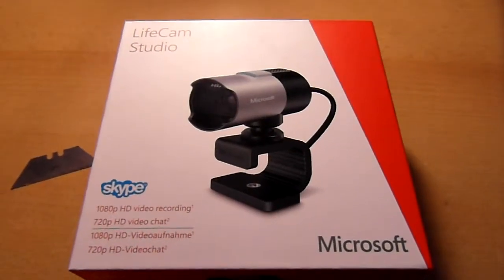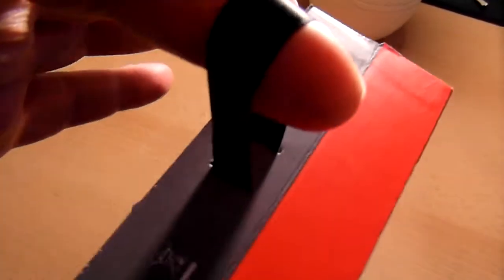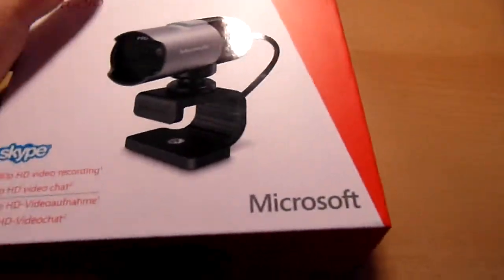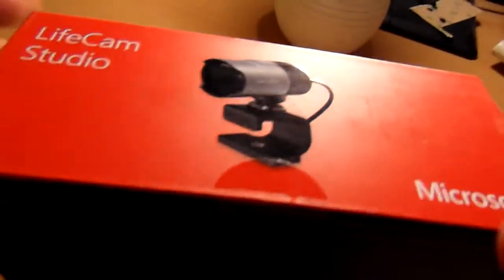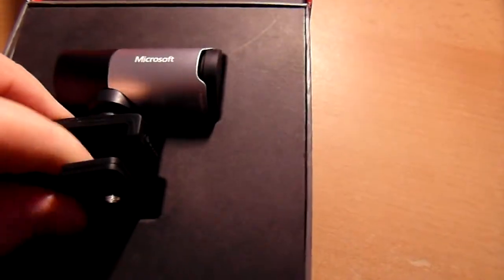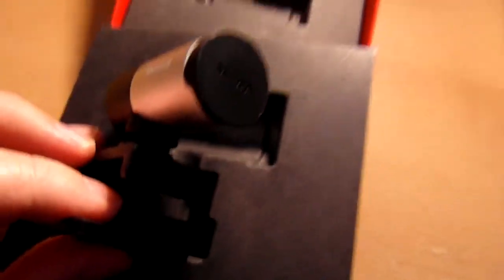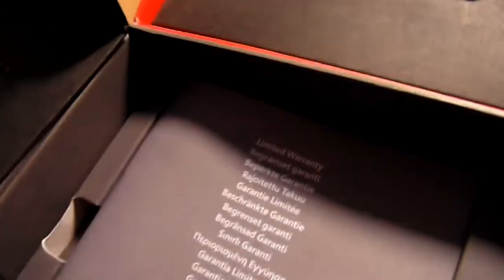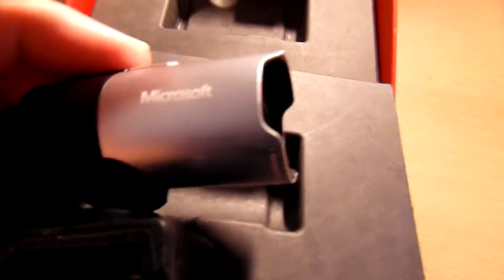Microsoft LifeCam Studio (new packaging) unpacking [1 of 2]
This is the beautiful Micosoft LifeCam Studio 1080p webcam, replete with it's newly re-designed box (which is very well done indeed!). This is me unpacking it and showing you around.